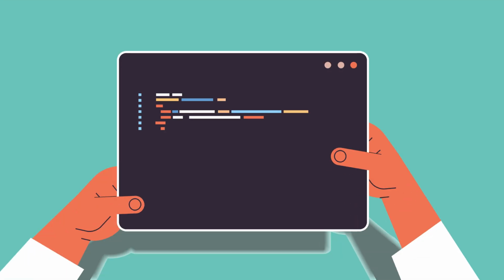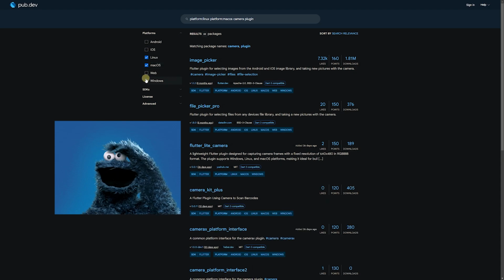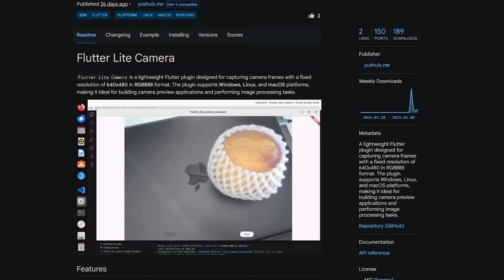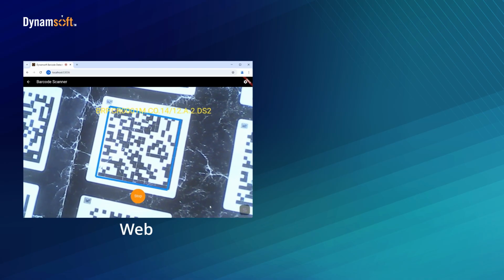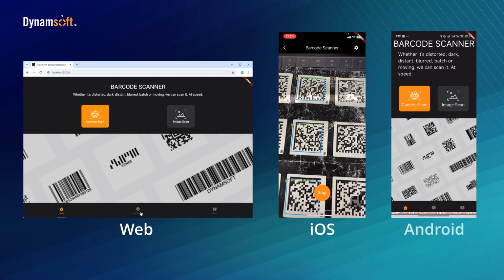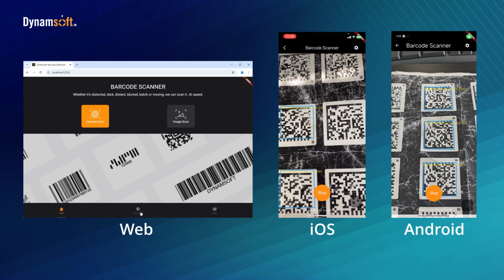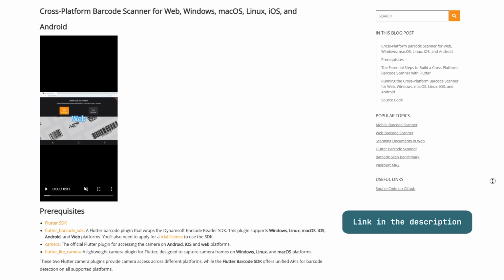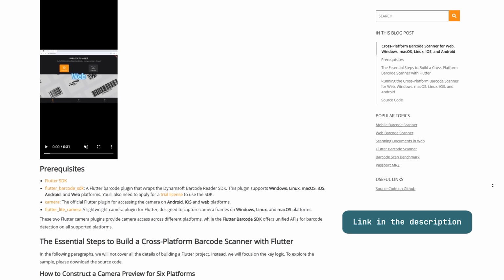How to Build a Cross-Platform Camera in Flutter Desktop with LiteCam Plugin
Learn how to extend Flutter’s camera plugin for desktop using the LiteCam Plugin and build a cross-platform camera solution that works on desktop, mobile, and web. This tutorial includes a practical example of a video stream barcode scanner for all platforms with minimal extra coding.

1. LiteCam Setup – Install and configure LiteCam for Flutter desktop projects
2. Integration with Flutter Camera Plugin – Combine LiteCam with the official plugin for seamless functionality
3. Cross-Platform Barcode Scanner – Build a video stream scanner that works on desktop, mobile, and web
4. Step-by-Step Development – Follow guided instructions to create a fully functional camera application

🔗 Useful Resources

Elevate your Flutter desktop development by mastering cross-platform camera integration and creating versatile applications today!